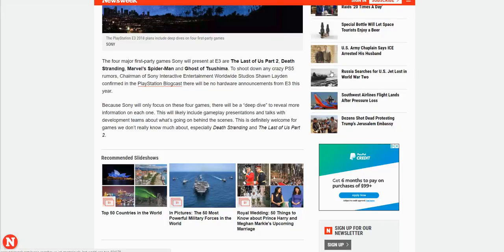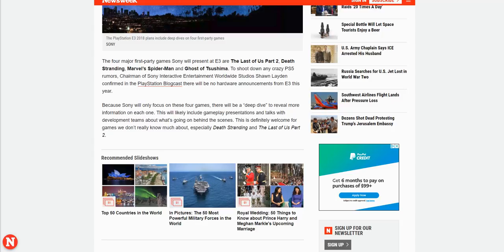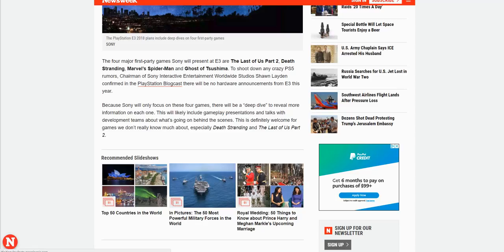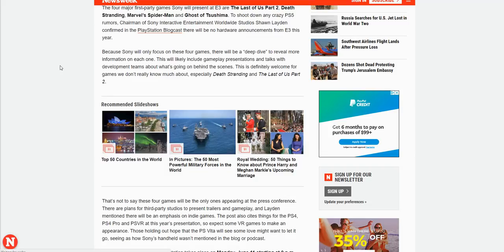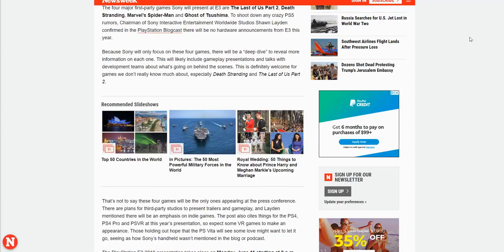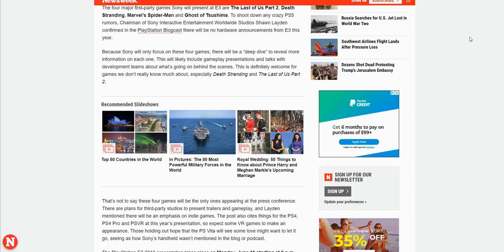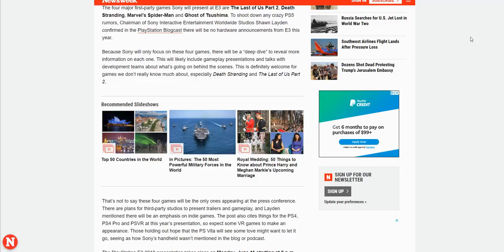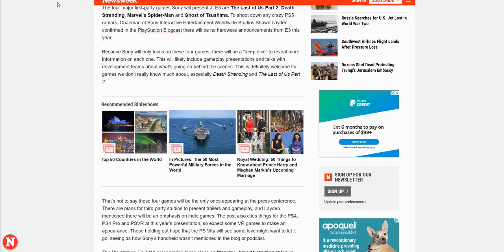E3 2018 PlayStation News! And E3 Predictions